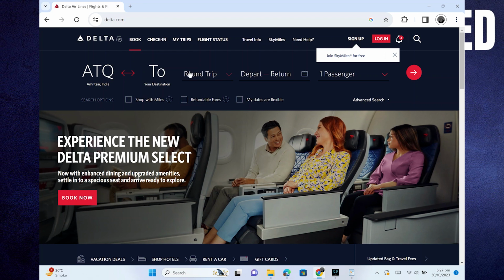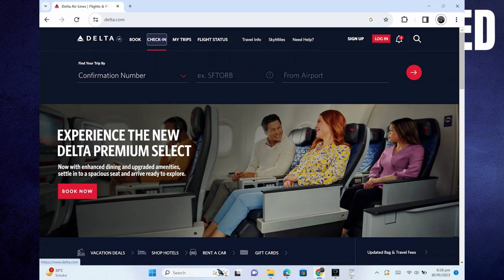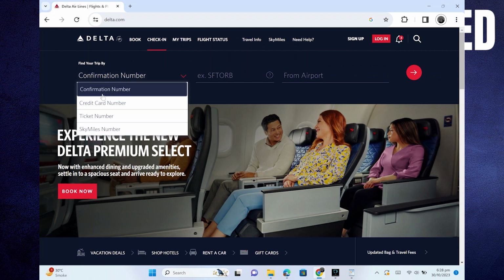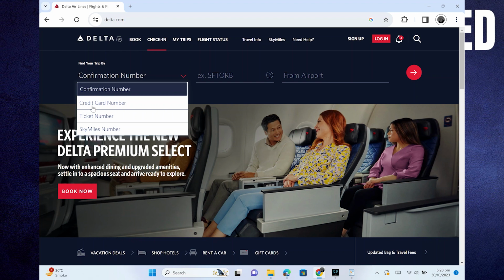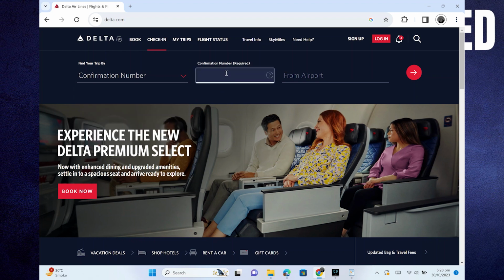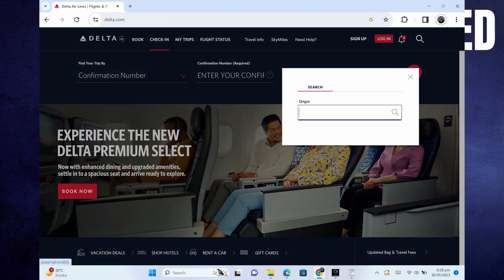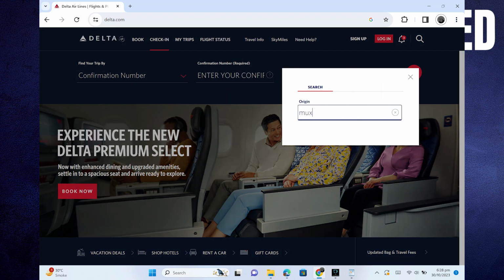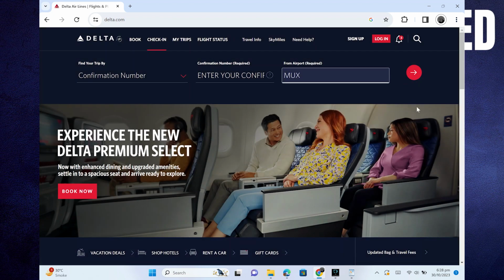How to Check In Delta Airline (Easy 2023)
If you want to know  How to Check In Delta Airline then just watch this step-by-step easy tutorial till the end to get the most out of it.